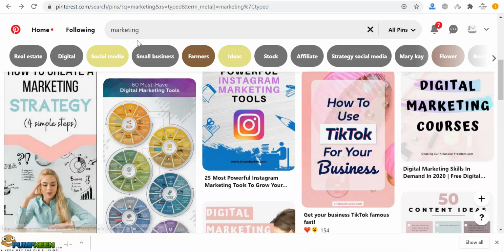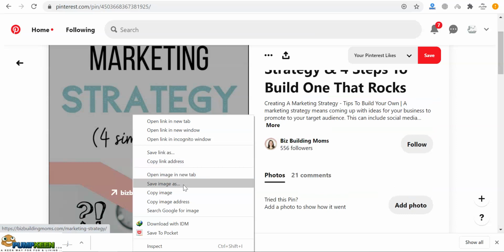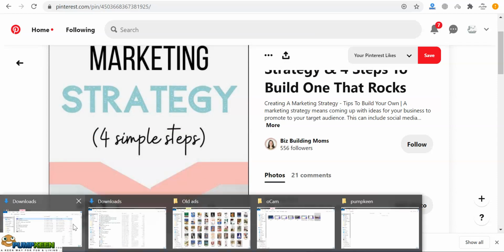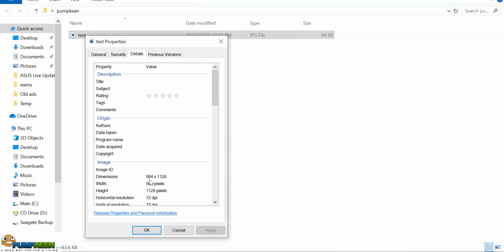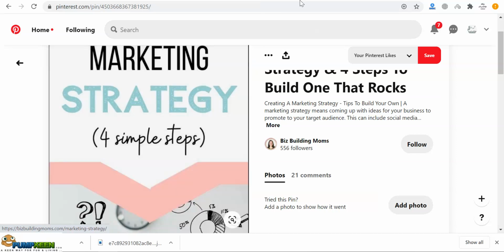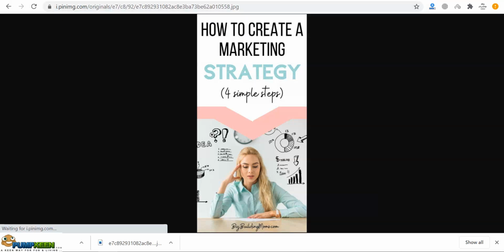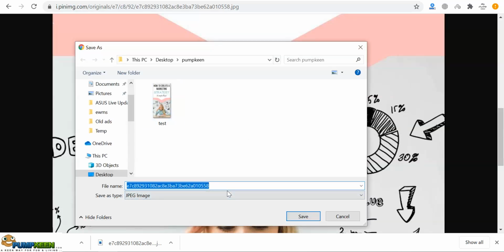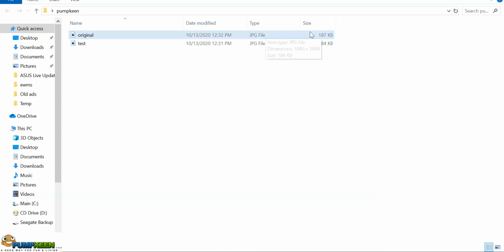How to save Pinterest boards to computer in original size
Most of you have probably had trouble saving Pinterest photos to your computer by now! Either you could not save them or if you did, they were saved in small size and low quality!
In this video, I taught you how to save all Pinterest photos on a computer with the highest size and best quality! so simple !